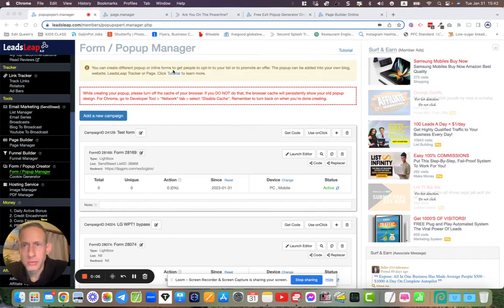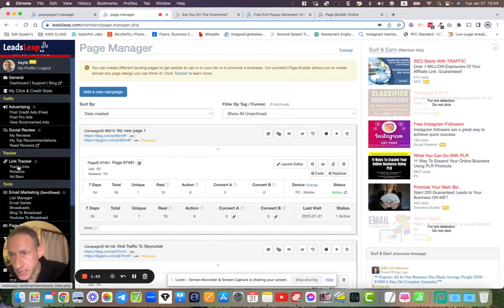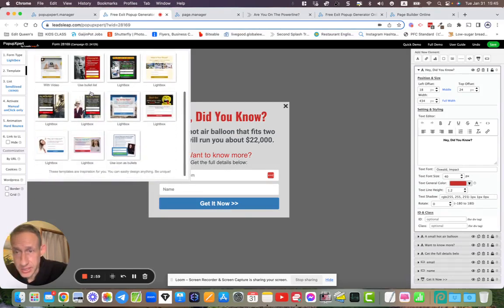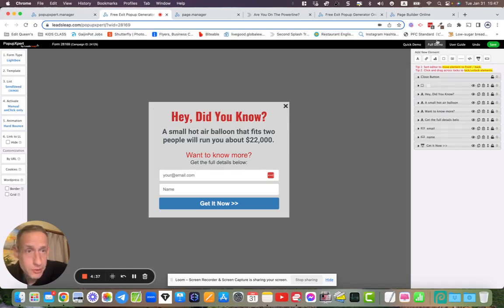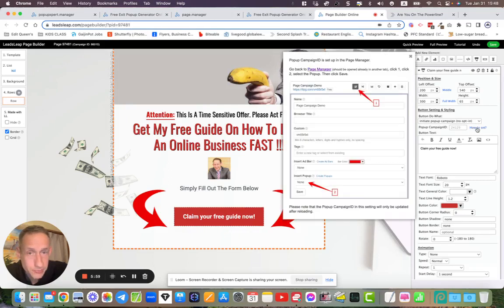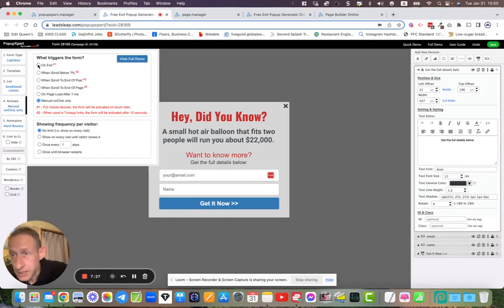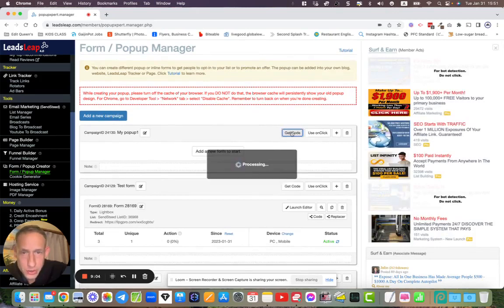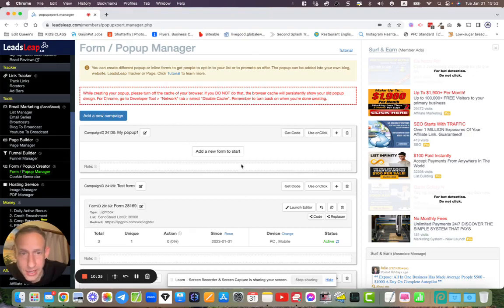Leads Leap - POPUP's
00:00:00 The form pop-up manager.
00:01:14 How to create a pop-up.
00:02:45 How to create a pop-up.
00:04:35 Creating the demo page.
00:06:33 How to use an exit pop up.
00:08:28 How the pop-up form system works.